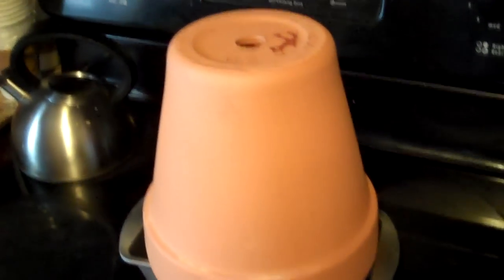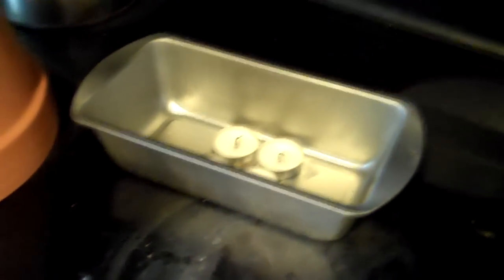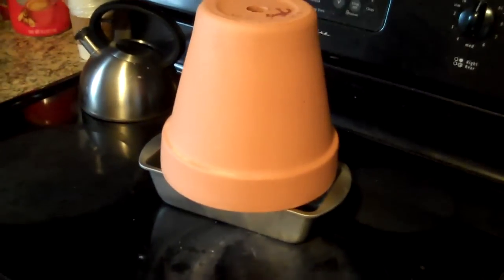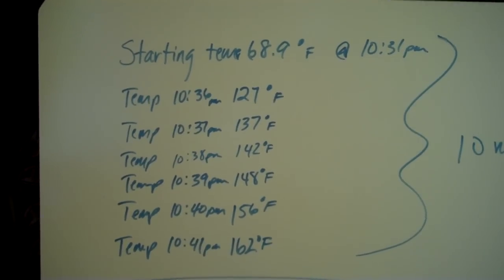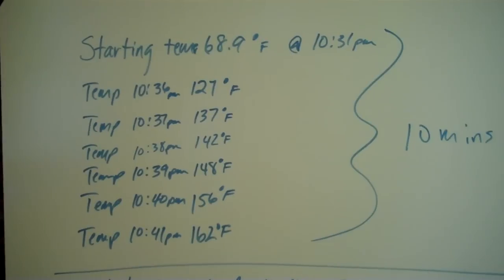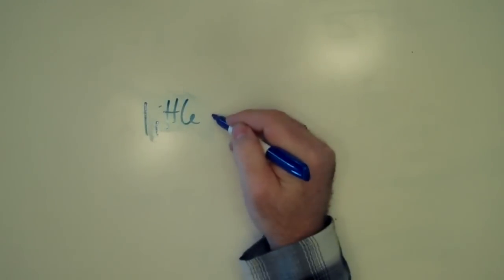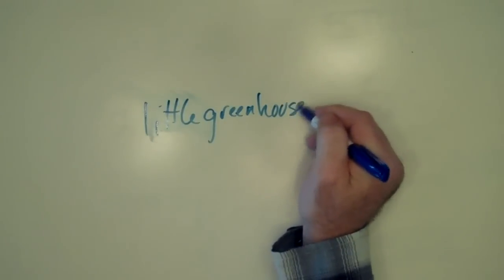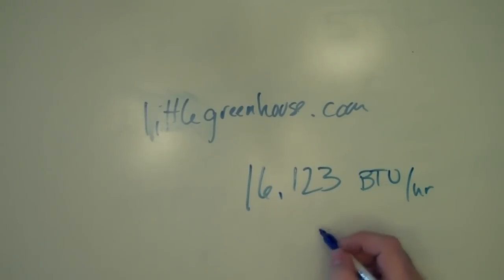Flower Pot Heater - The reality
The flower pot heater has been touring the YouTube and News Media for quite some time. I found it interesting as a cheap source of heat for my greenhouse. The ingredients requires 2 clay pots, 1 baking bread pan and 4 tea light candles.

I made the heater by placing the 4 tea light candles in the baking pan and placing the smaller clay flowerpot on top. Then you place the bigger flower pot to of that the smaller one. After 1 hour the temperature reached 277 degrees.

I was impressed with the amount of heat it could hold.  But other than that it was not impressive. The unit is top heavy and falls over easily.  You would only get about 3 hours of maximum heat off of the small candles.

Lastly it holds the heat well but doesn't released its output effectively.  This heater is more of a radiant heat and can only be felt a 8 inches from the top and closer on the sides.

It Grows Things.